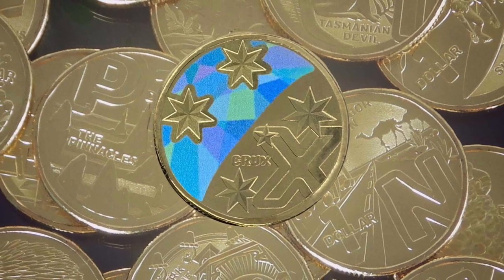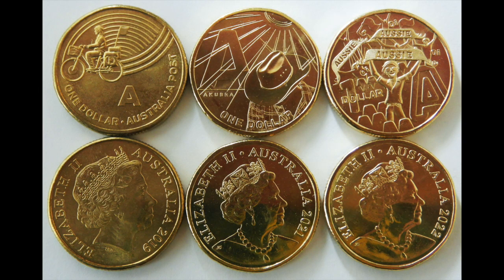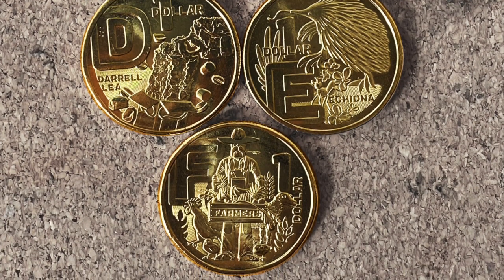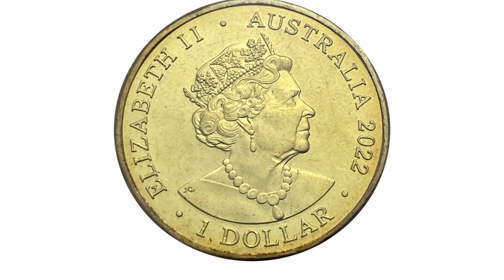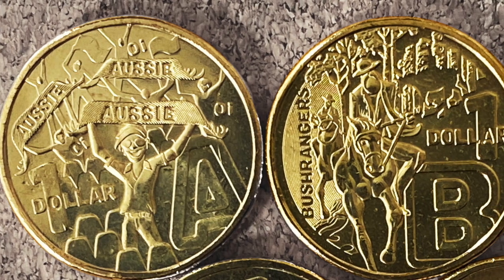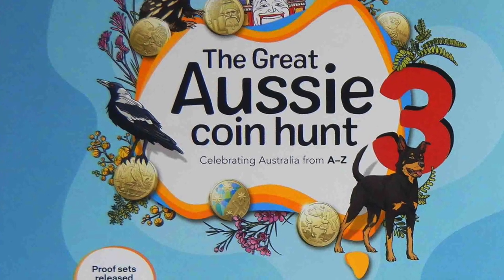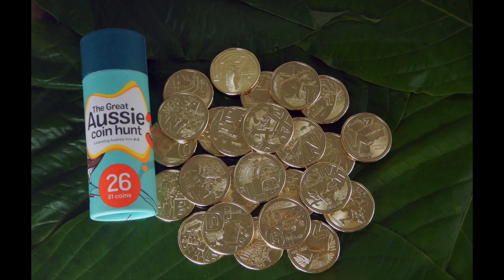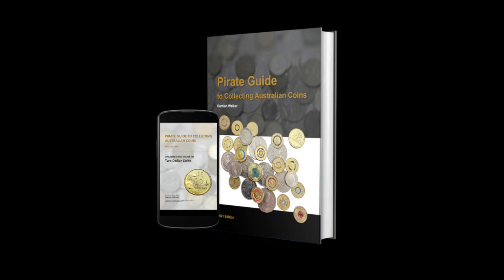The Great Australian Coin Hunt 3 - 2022 Australia Post Alphabet Coins - Everything You Need To Know.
When it comes to treasure hunting, they say "X marks the spot" - yes even Indiana Jones confirmed this in his Last Crusade.

So it seems appropriate that this year's Great Australian Coin Hunt has a coloured X coin to search for.

It looks like the Great Australian Coin Hunt is an annual event now. Australia Post release a set of 26 one dollar coins into circulation with each coin having a letter from A-Z and an Australian icon to match that letter.

This year, 2022 is the third year - the first was 2019, then 2020 happened, so the second Alphabet Coin set was released in 2021.

I have to say I reckon the coin designs are getting better every time. Here's a comparison between the letter A coins from 2019, 2021 and this year.

I've had a lot of queries from collectors about this set, so I've tried to answer all the questions I've received in this video.

Just to confirm, I'm not providing this set, this is just information for collectors.

So what do you need to know?

The rules are pretty much the same as previous years.

First up, you can gather the set of all 26 coins 2 ways. You can get individual coins at face value in your change when you shop at Australia Post. However, some people don't shop at Australia Post enough to get all the coins that way.

So the easier way is to buy the tube of all 26 coins for $47. While this means that you're paying more than face value for the coins, there are a couple of benefits to buying the tube.

First up, obviously it saves you time completing the whole set.

Secondly, there are some bonuses on offer with the tubes.

As with previous years, there is a special coin to collect that is randomly inserted into the tubes - seems to be 1 in every 10 tubes has this special coin.

As I mentioned earlier, this year there's a coloured version of the X coin. This coloured X coin is not going into circulation.

It has a different design to the standard X coin, so I've put the 2 coins side by side so you can see the difference.

It's also worth noting that the heads side of this coloured coin is different to all the standard coins, as it has "One Dollar" under the Queen's portrait.

If you buy the tubes from Australia Post before June 5, there is a special QR code that you can scan and enter to win a daily prize of $1,000.

It seems that they REALLY want us to open our tubes instead of keeping them sealed.

As with previous years, there is also a folder that comes with the $47 set - the folder costs $7 by itself, but it's free when you buy the tube. It's a great souvenir for the coin hunt!

The tubes are available at Australia Post stores, as well as online. The Australia Post website, Royal Australian Mint Website and coin dealers will have this set.

As I mentioned, you can also get the coins at face value in your change when you make a purchase at Australia Post. However, it can be a tough slog to get all 26 coins. The post office staff get these coins in random bags, so it's not always possible for them to find the coins you need. So be kind to the Australia Post staff, as they're more likely to help you if you're friendly.

However, if you get to the end of May and your have not managed to get a complete set of 26, don't panic - you can buy single letter coins from Australia Post for $3 each to complete your collection. The single coins come in these little wallets, and you can pick & choose which letters you get.

In line with previous years, there will also be a silver proof set released later this year for all 26 coins - in November, according to the stamp bulletin.

And finally, given that it's a treasure hunt, it seems appropriate to let you know that the Digital copy of the Pirate Guide has already been updated with images of these new coins. So if you've purchased the digital Pirate Guide, check for an email from me with the link where you can download the updated version.

If you'd like to buy a copy of the Digital Pirate Guide, there's a link below this video.

Happy hunting.